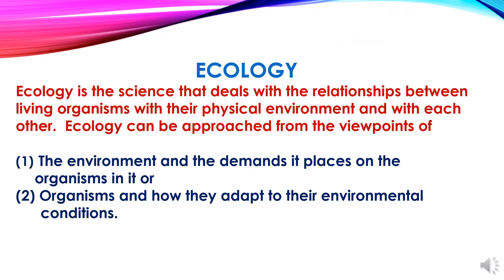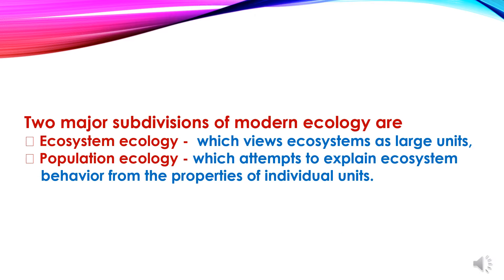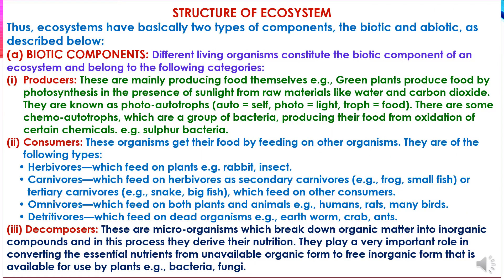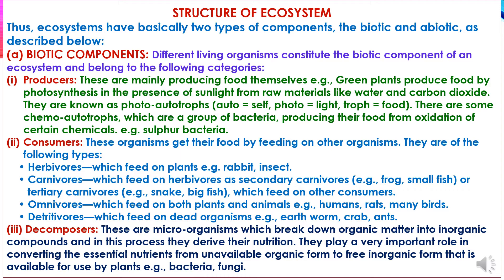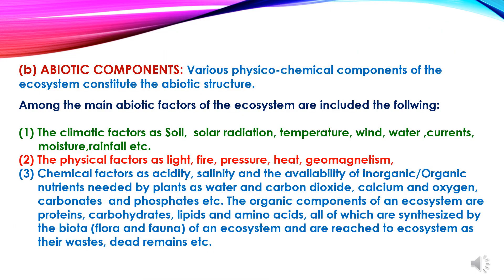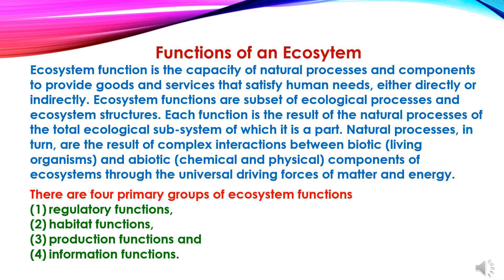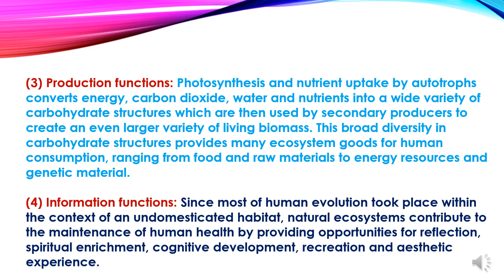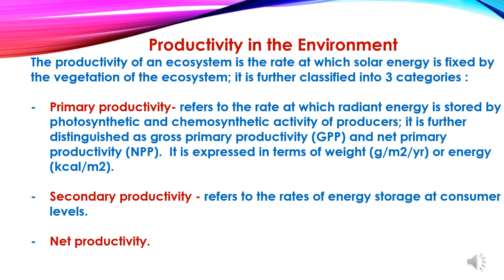CONCEPT OF ECOSYSTEM, STRUCTURE AND FUNCTION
In this presentation title  “Concept of Ecosystem, Structure and Function “ covering various topics as Ecology, categories of environment, Ecosystem, concept of ecosystem, structure of ecosystem, functions of ecosystem, components of ecosystem, biotic components of ecosystem, abiotic components of ecosystem, aspects of ecosystem, productivity of environment, interactions among living organisms etc.